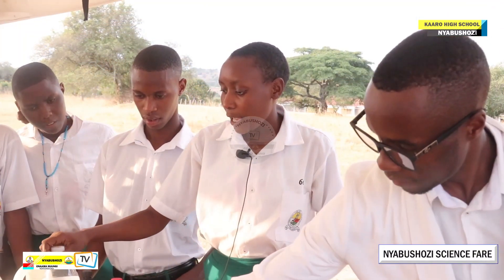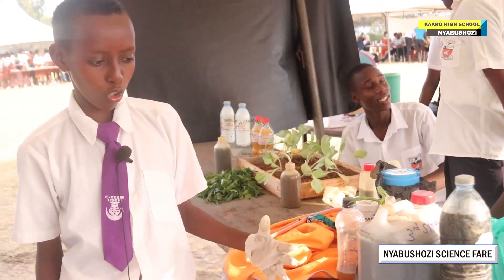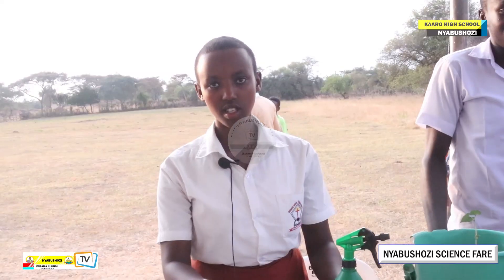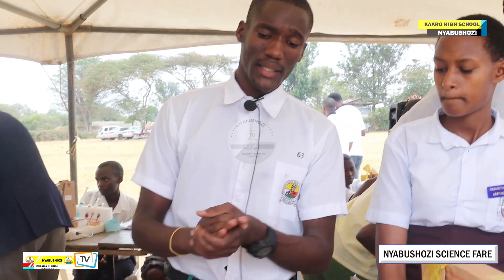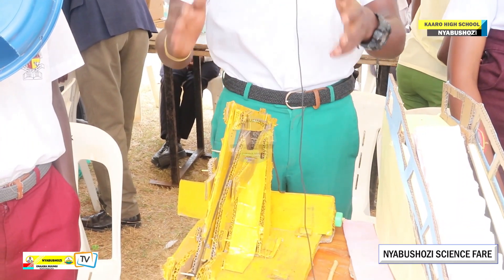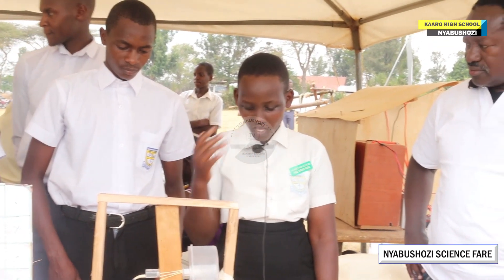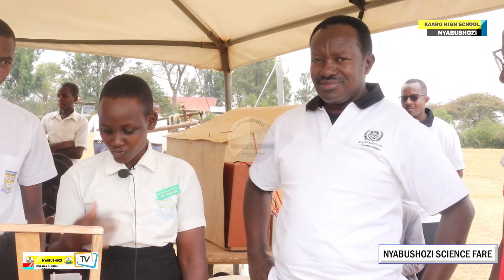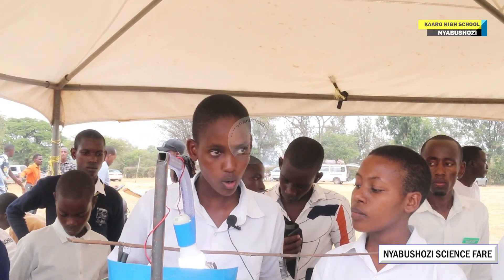NYABUSHOZI SCIENCE EDUCATION AND INNOVATION FARE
Secondary Schools in Nyabushozi talk about their Projects they came up with during the Exhibition at Kaaro High School ::::::::KajwengyeFoundation